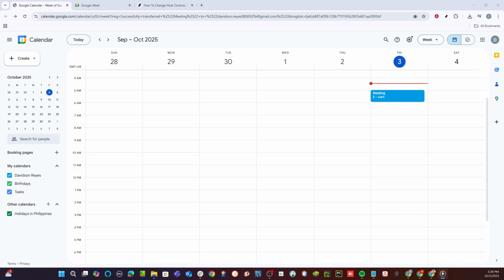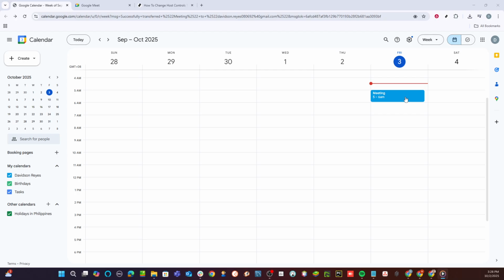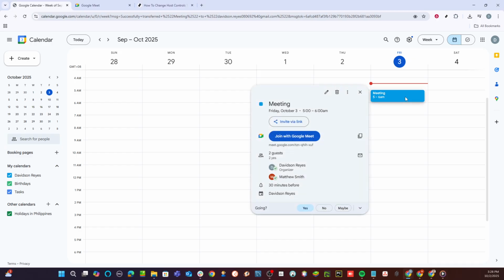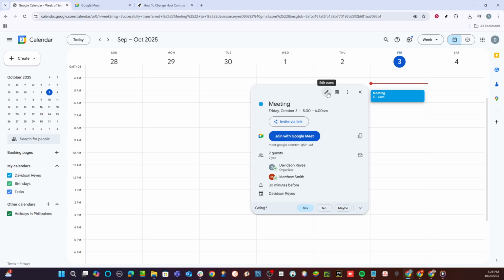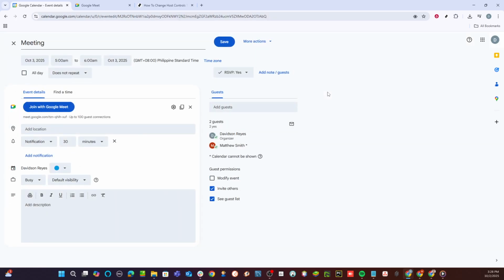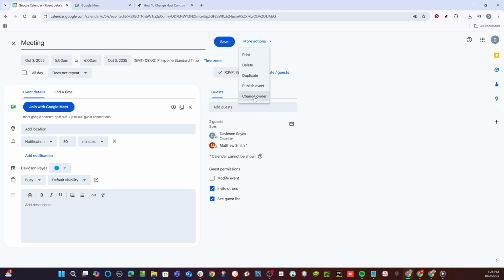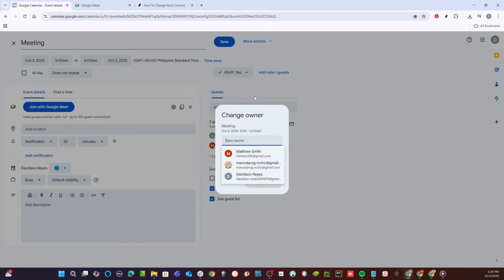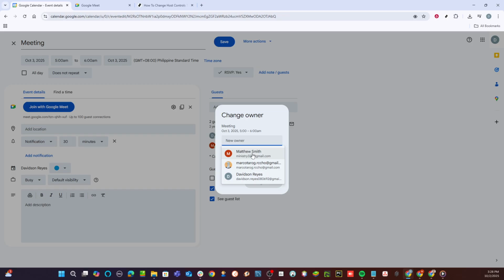How To Change Host Controls To Others in Google Meet [2025 Guide]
In today's video we cover: google meet, host controls, change host, google meet tutorial, video conferencing tips, meeting management, online meeting tools, google meet settings, host permissions, google meet features, virtual meeting tips, manage participants, video call tips, online learning tools, collaboration tools, google meet guide, remote work tools, digital meeting tips, host control settings